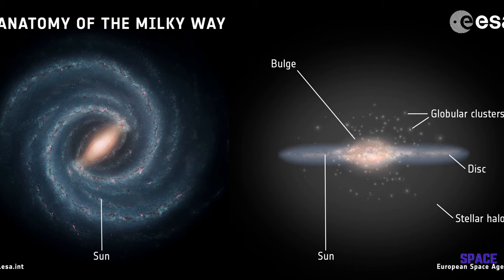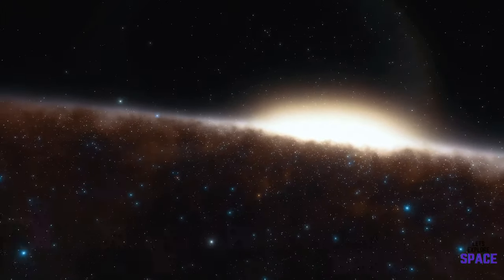Types Of Galaxies In Our Universe!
Our universe is full of amazing galaxies like our very own Milkyway, and the great Andromeda galaxy. These galaxies vary in size, shape and the amount of gas and stars in them. Some of these galaxies can be thousands of lightyears across and its almost a certainty that there is another lifeform out there among the cosmos.